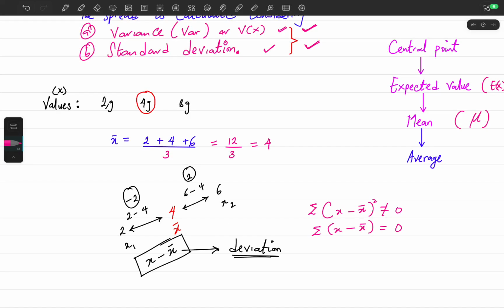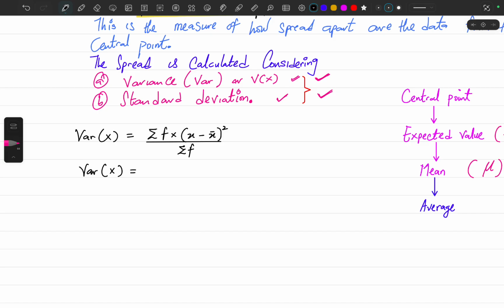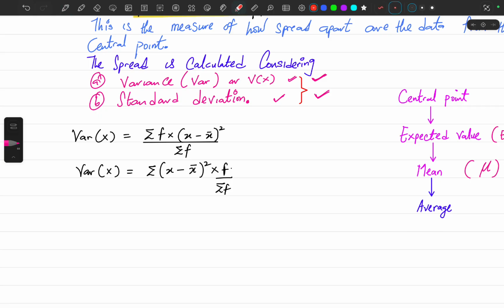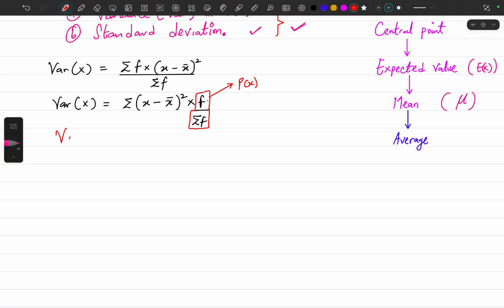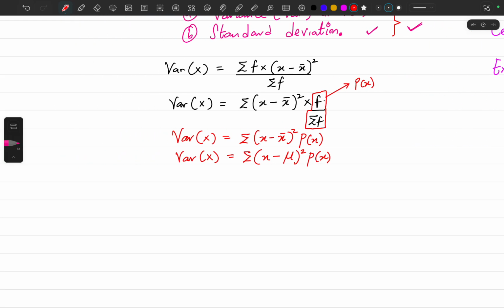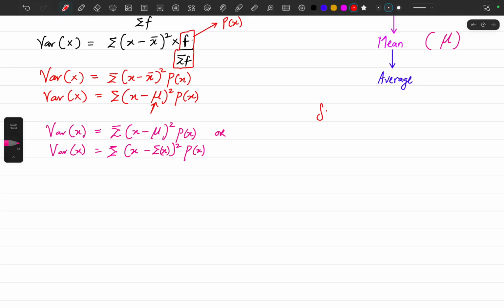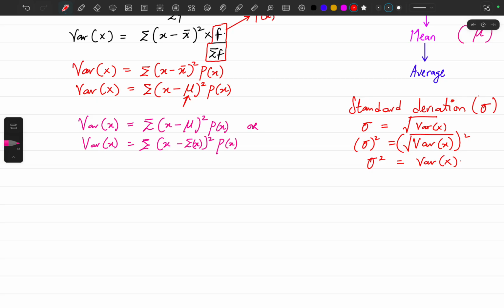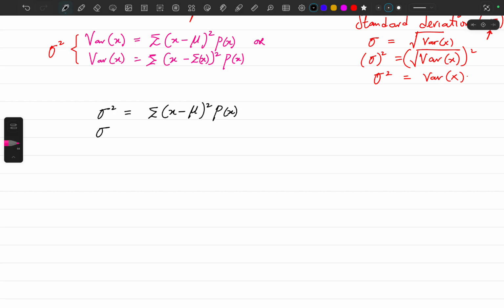Understanding probability distribution part 11